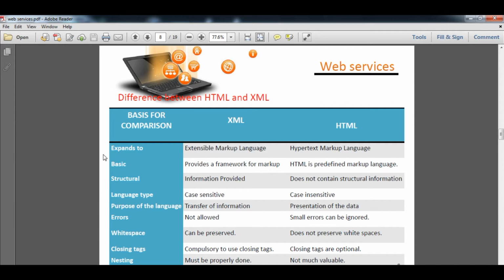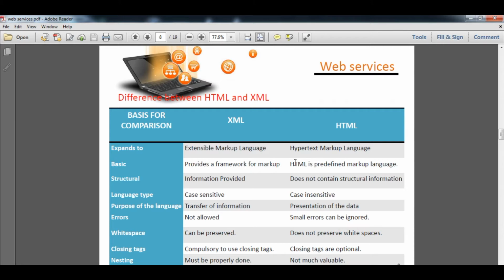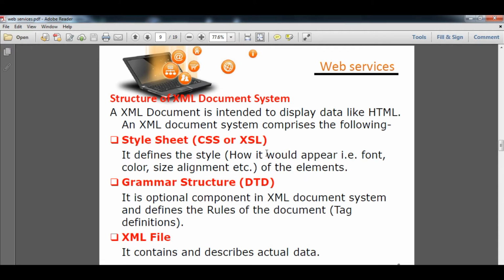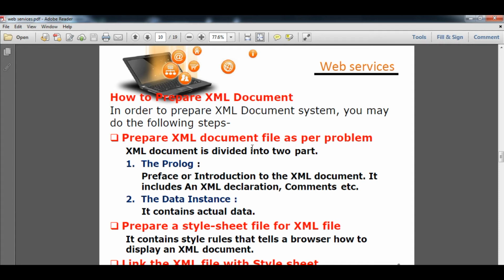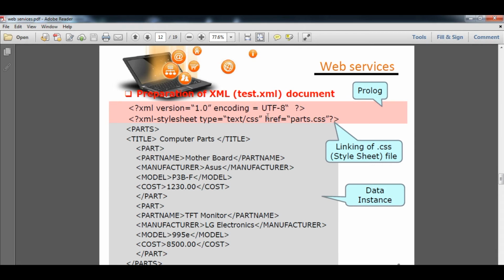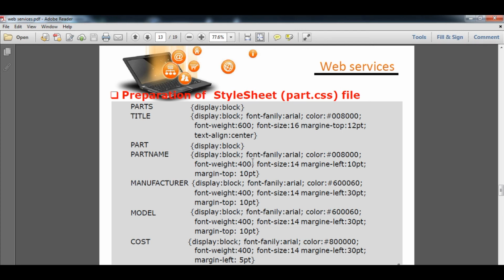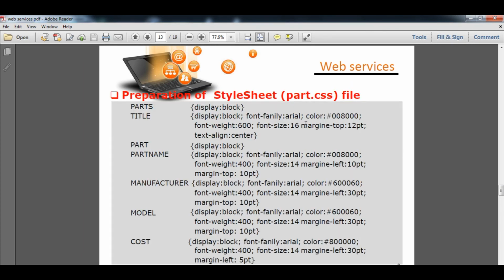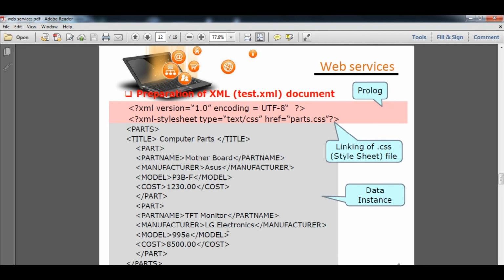Structure of XML Prolog and Data Instance